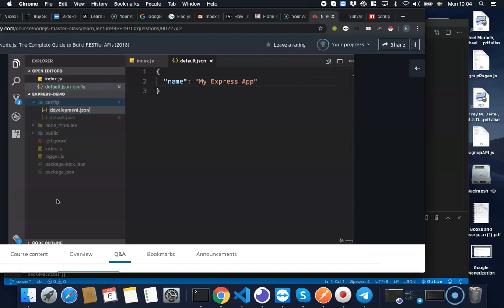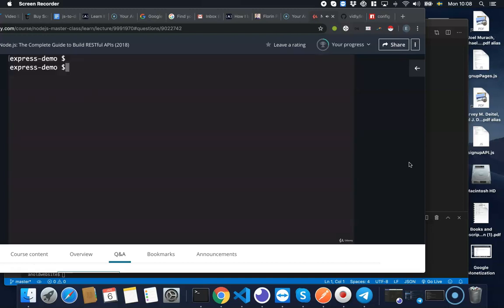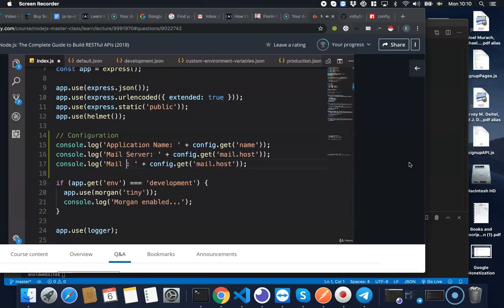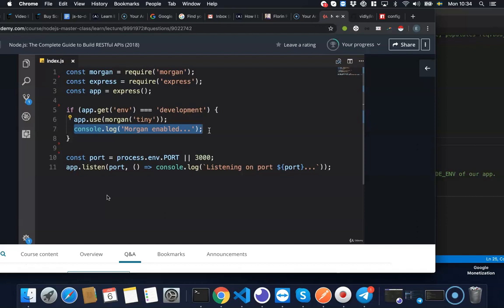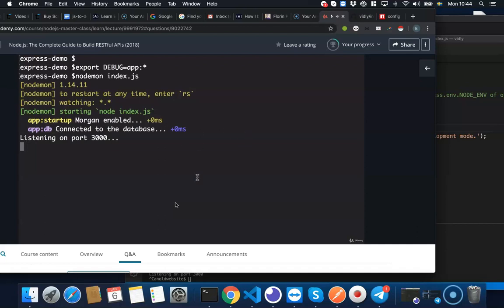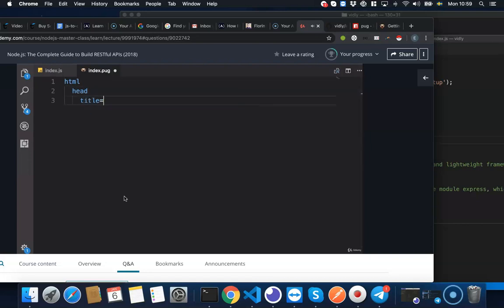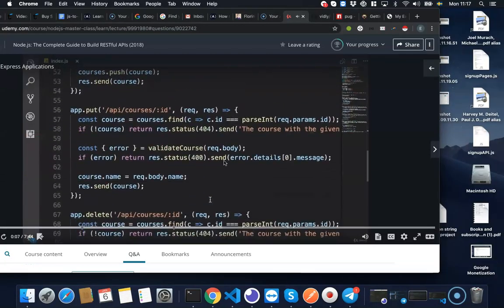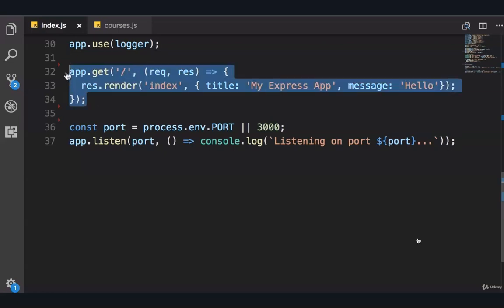Express project configuration from scratch.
Make a Node.js (Express) project from scratch with all package installation and configuration.